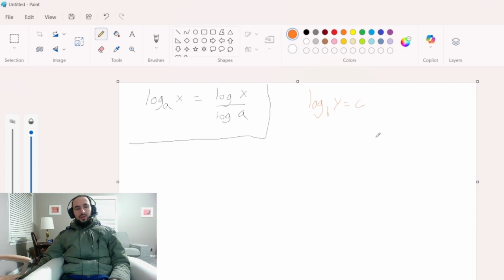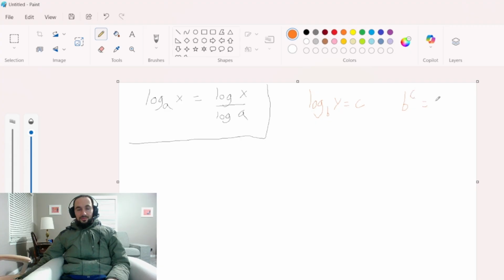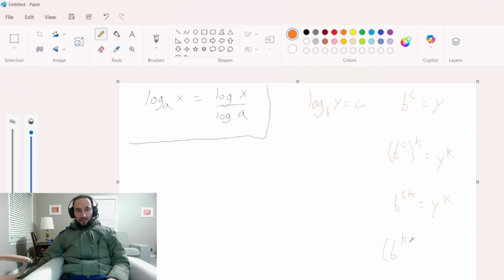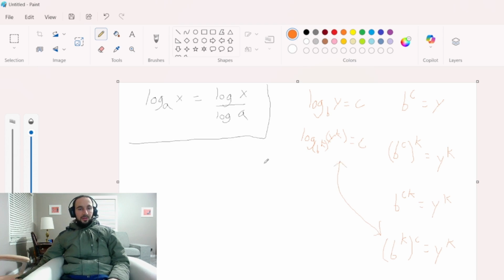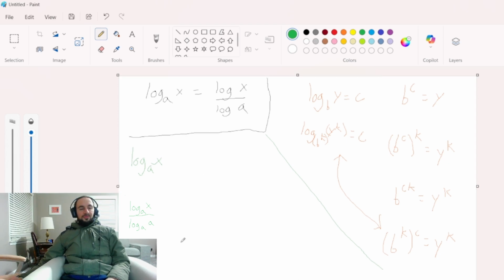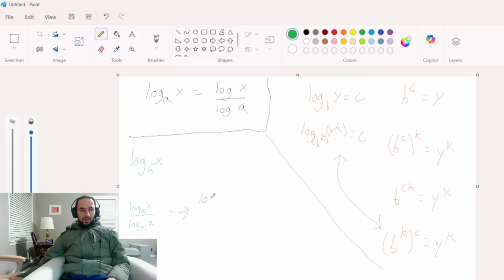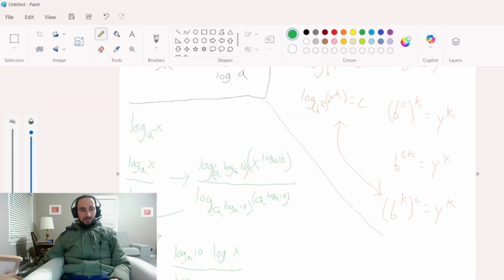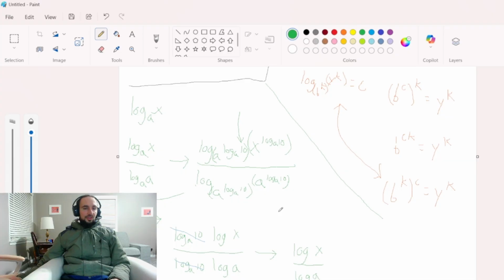Change of Base proof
a proof of the Change-Of-Base Formula